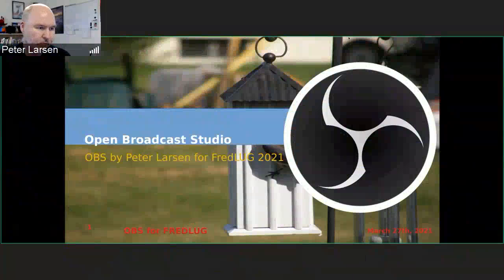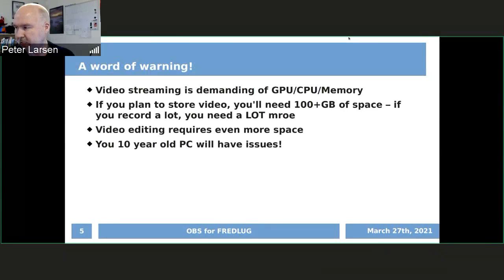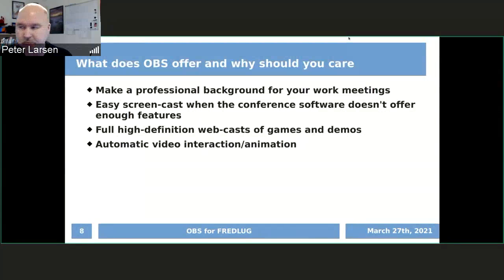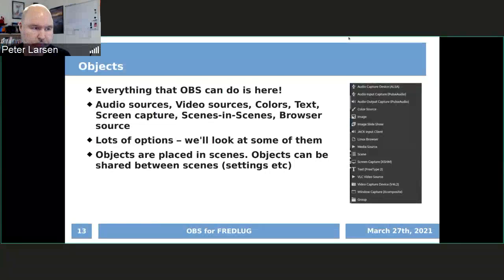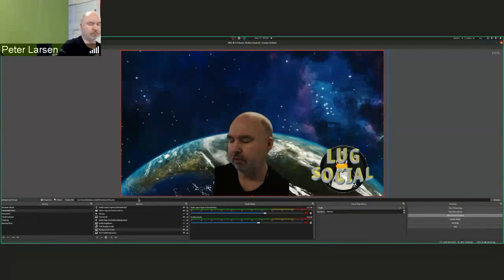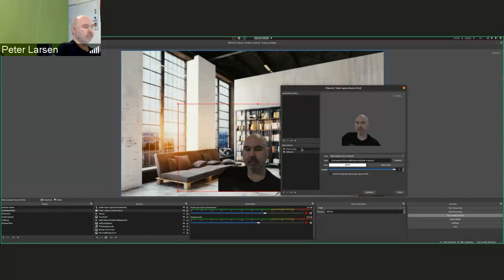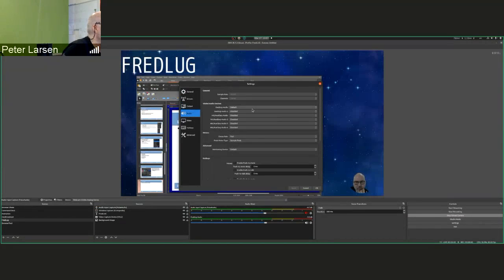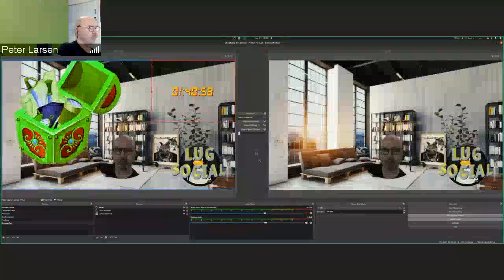FREDLUG - March 27 2021. OBS - Open Broadcast Studio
Overview and demostration of OBS - how to create live broadcasts to a ton of streaming services; how to make interesting video feeds as you attend online meetings a lot more.